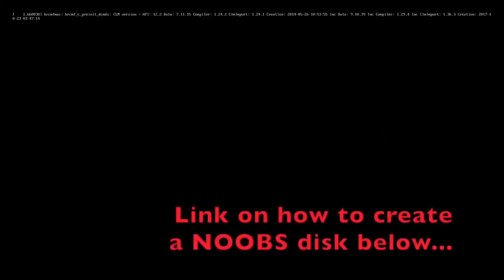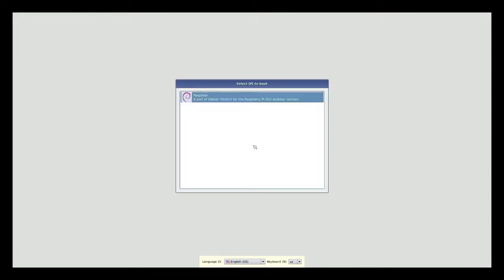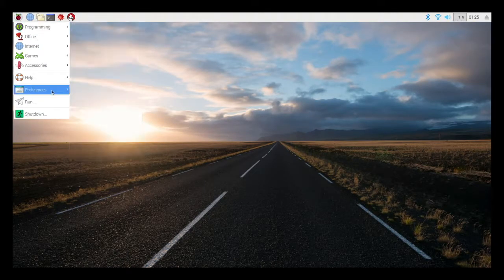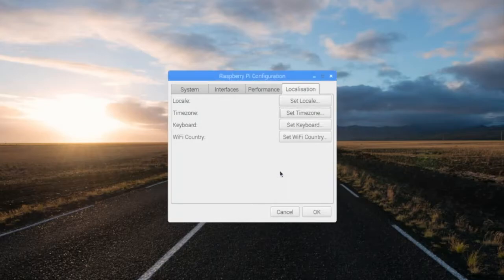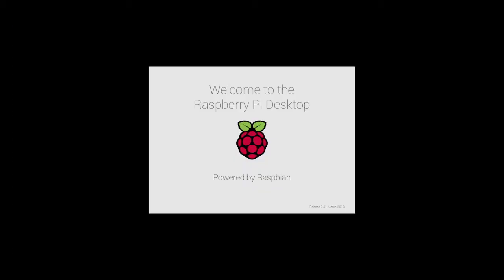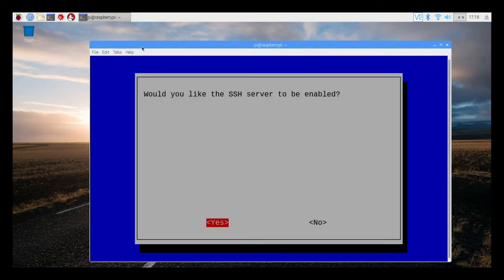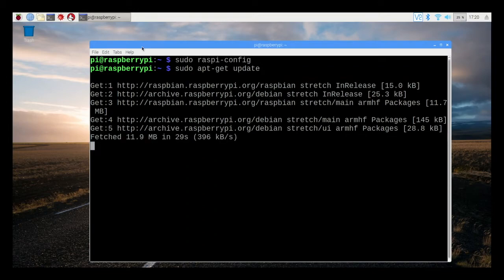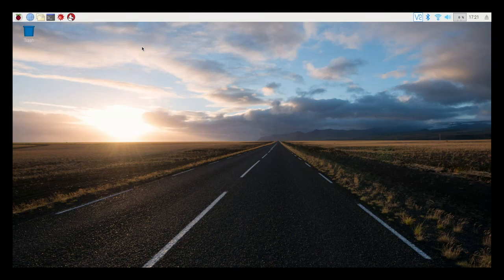How to Configure Raspbian on Raspberry Pi 3 - TheSmokinApe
Just a quick video where I show how to configure the Raspbian Linux Operating System.

Thanks,
TheSmokinApe